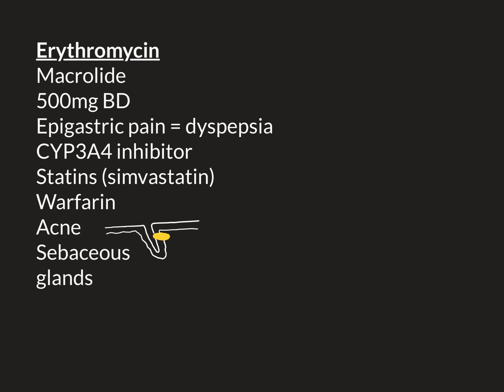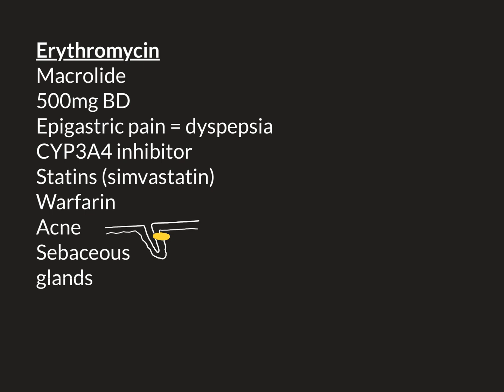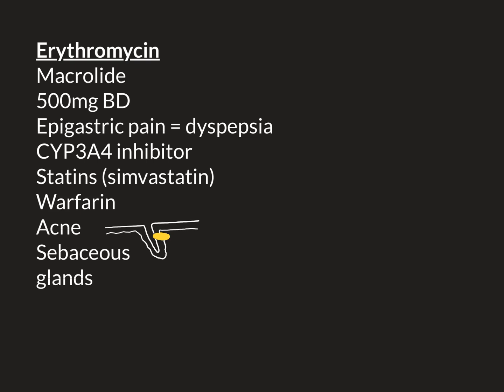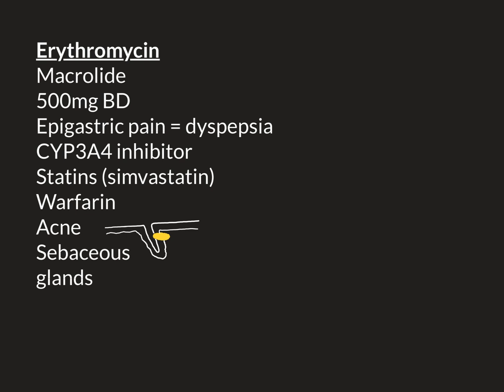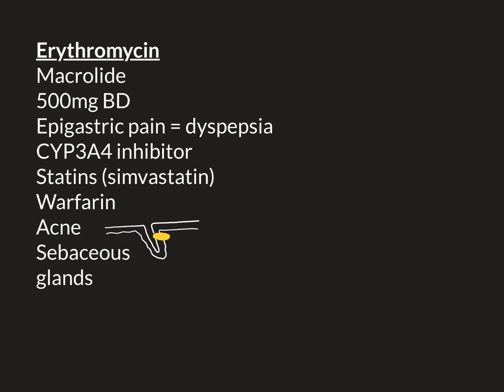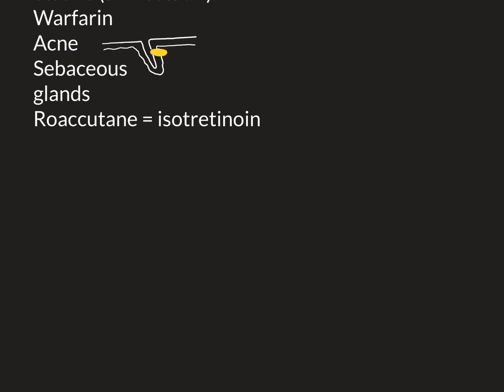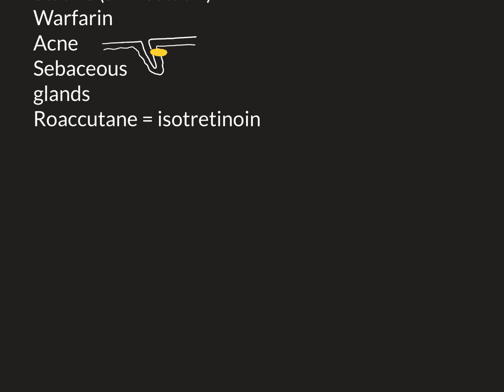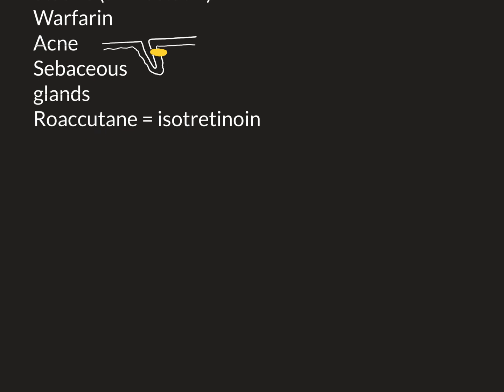Erythromycin Part 2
Erythromycin is one of the three macrolide antibiotics (the other two being clarithromycin and azithromycin).

In the UK erythromycin is used primarily in primary care to treat long term skin conditions acne and rosacea.

In contrast clarithromycin is used to treat more serious infections, such as chest infections and cellulitis.

In this video we discuss the use of erythromycin in acne and rosacea in more detail.

We also discuss its dosing, interactions and side effects.